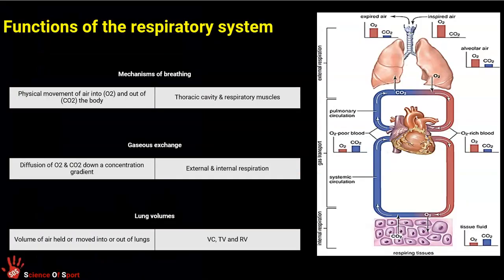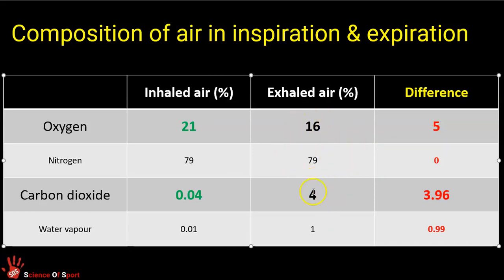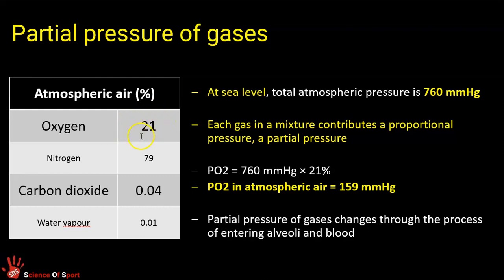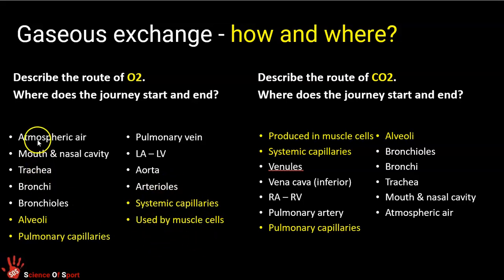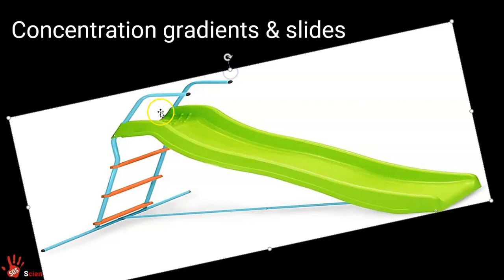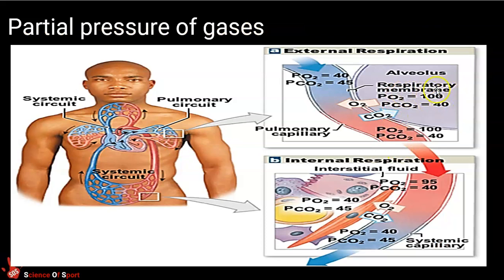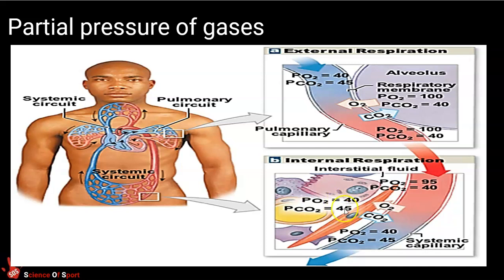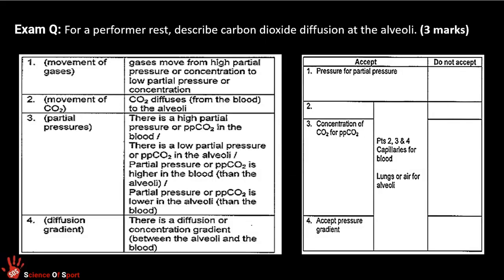Unit 2 Functional Anatomy - C2 Functions of respiratory system (Part 2) Gaseous exchange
C2 Functions of respiratory system
Part 2 Gaseous exchange